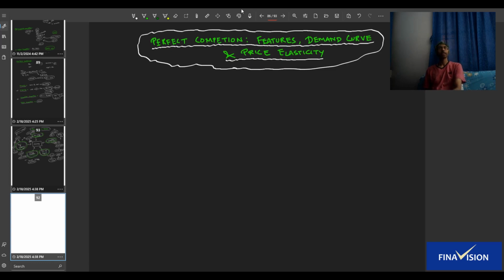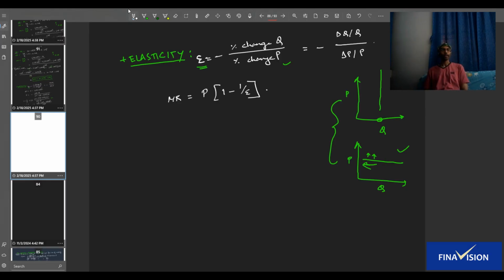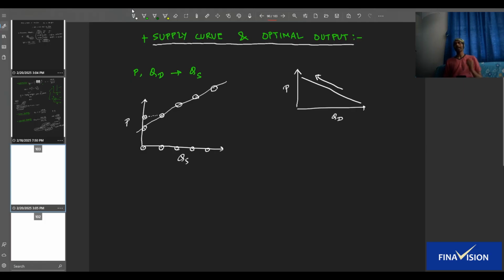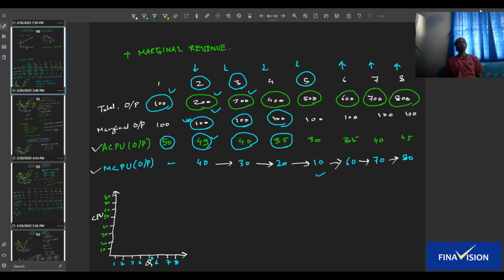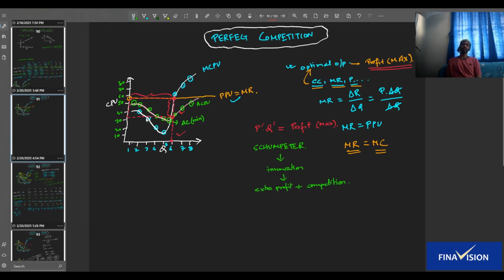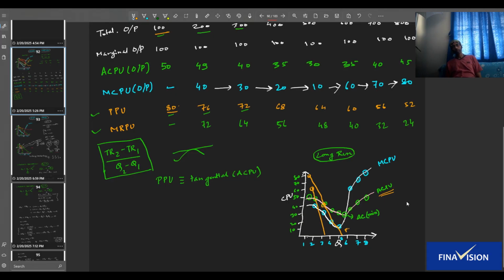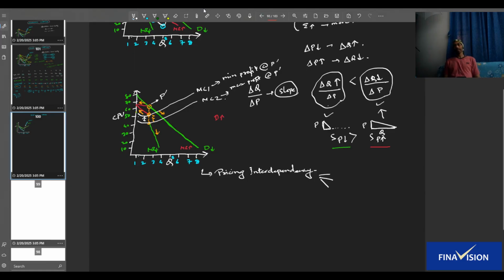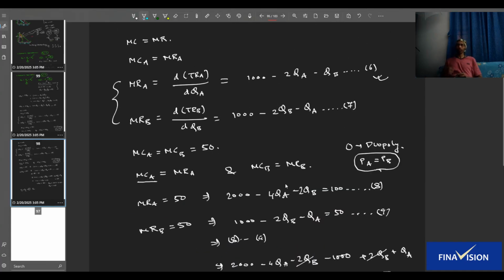CFA Level 1 Market Structures Full Class Part 2 | CFA L1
CFA L1 Market Structures Full Class Part 2 | Binomial Interest Rate Tree & Bond Valuation | CFA Level I

For CFA Exam Preparation, Practical Applications, Internships, Learning Hands-on Application of AI, Machine Learning ,Coding, Algo Trading and Quants in Finance, contact

Susmit Aaditya Mukherjee is a licensed Investment Research Analyst and a Student of AI  Technologies (MS - Data Science and Artificial Intelligence)

Topics covered in the video:
Market Structures
Monopoly
Oligopoly
Monopolistic Competition
Perfect Competition
Porters Five Forces
Threat of New Entry
Threat of Substitutes
Power of Suppliers
Power of Buyers
Non Price Competition
Demand Curve
Elasticity
MArginal Revenue
Income Elasticity
Cross-price Elasticity
Economic Profit
Accounting Profit
SUpply Curve and OPtimal Output
Profit MAximization
Average Cost Per UNit
Price Per Unit
Marginal Cost Per Unit
MArginal Revenue Per Unit
Schumpeter
Cournot's Equilibrium
Kink in demand curve of oligopolistic market Demand Curve

CFA Exam
CFA Level 1
CFA L1
CFA Level I
CFA Level i